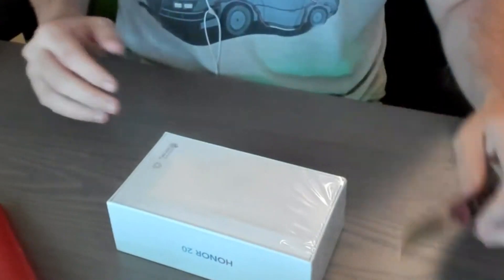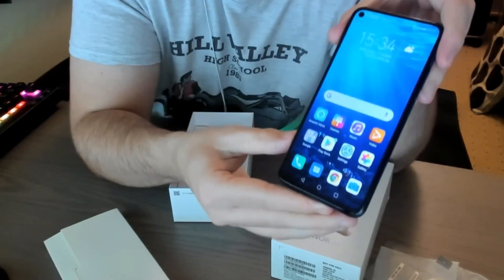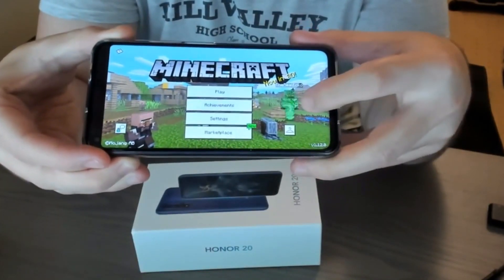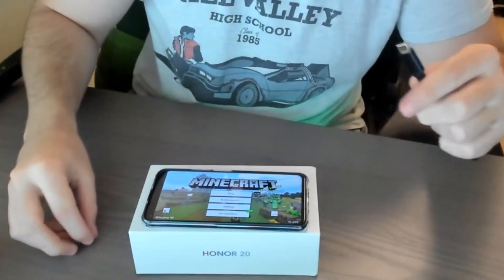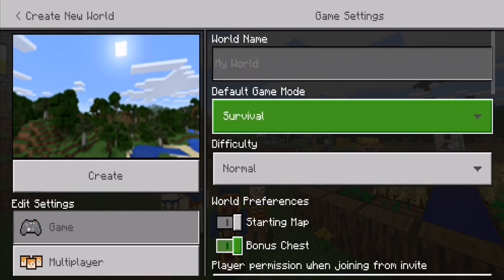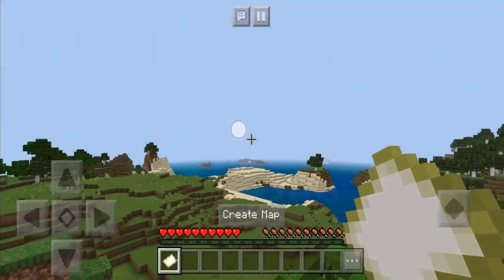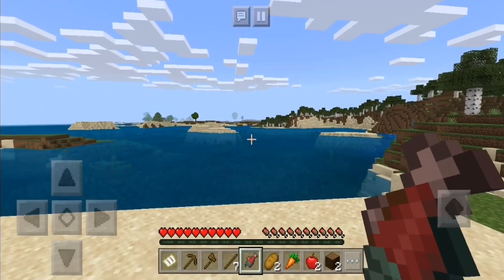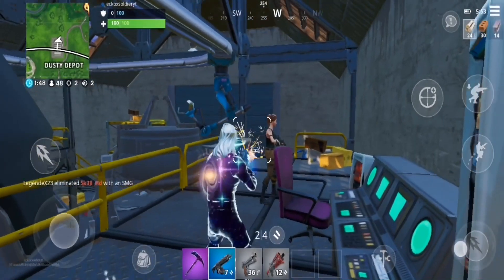USING HONOR 20 PHONE FOR GAMING! (Fortnite Wonder Outfit Giveaway!)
Hello and welcome to something a little different on my Youtube channel, today we check out the Honor 20 mobile phone. This is my first ever phone unboxing on this channel so I hope you enjoy it, the honor 20 surprised me in such a positive way it's a great device for a low budget price.

- ECKOSOLDIER
- LIVERPOOL
- L23 0XQ